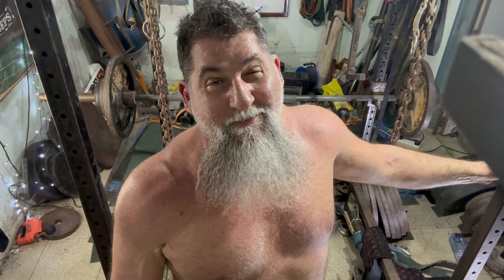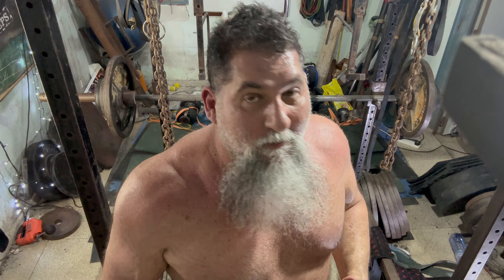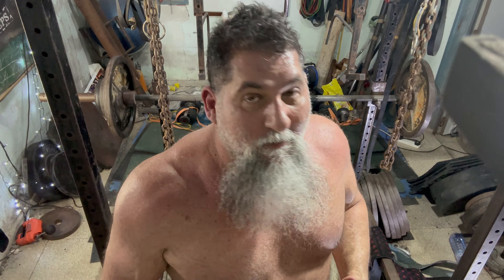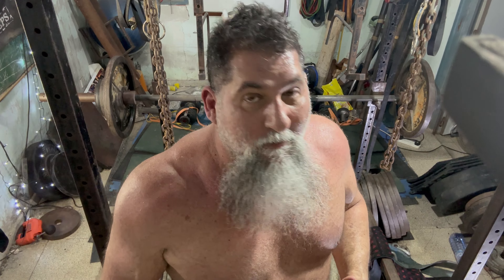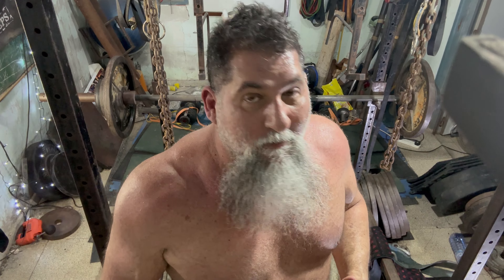Deadlifts, Axle and Bench Press!